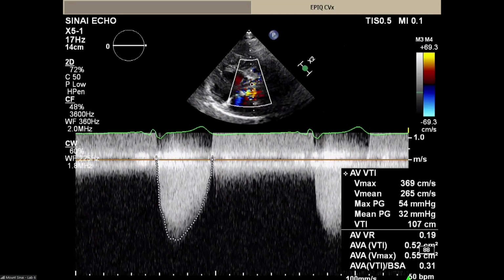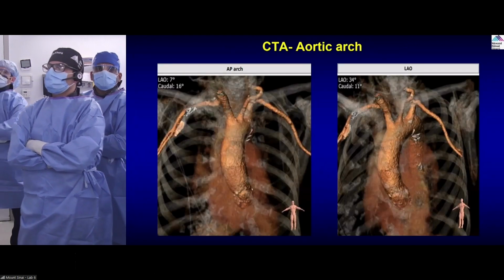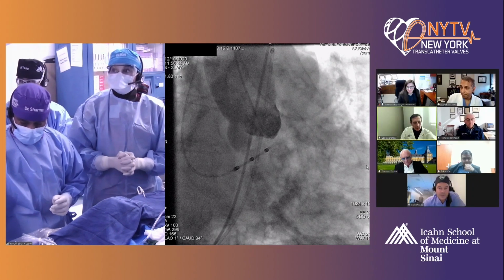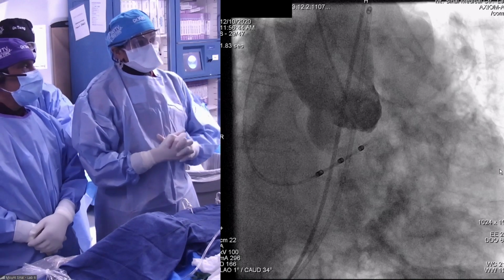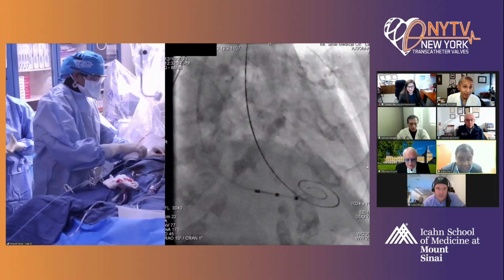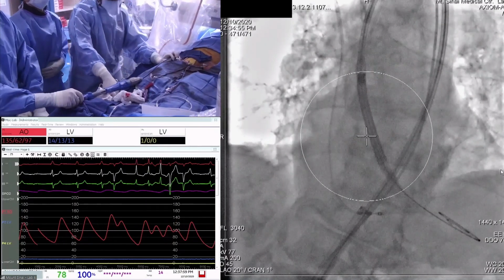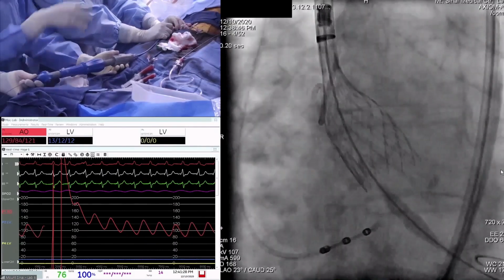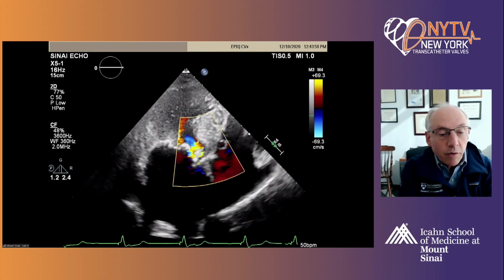Live Case 2 – Evolut Pro+ CoreValve